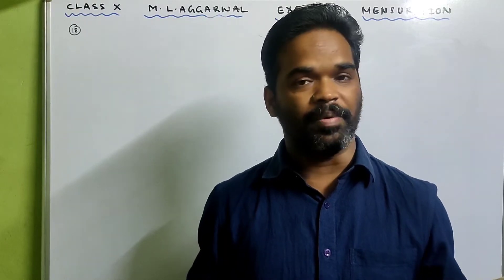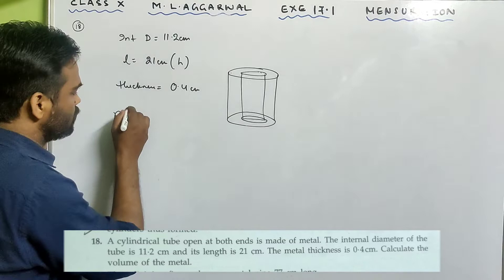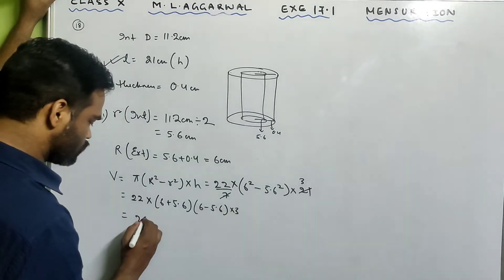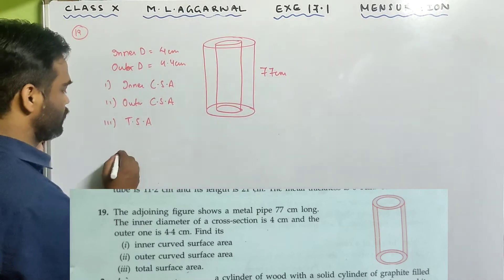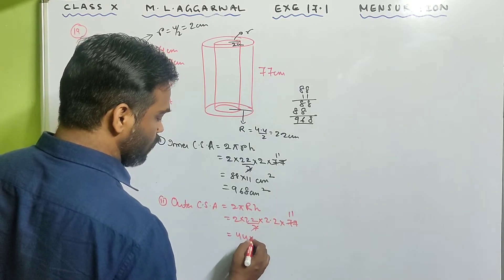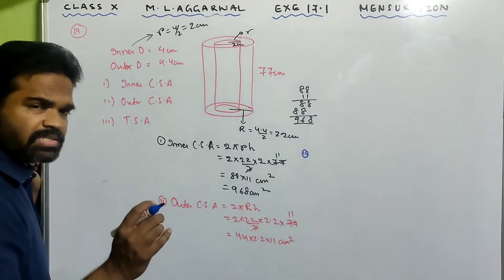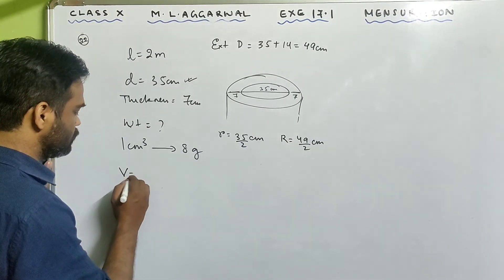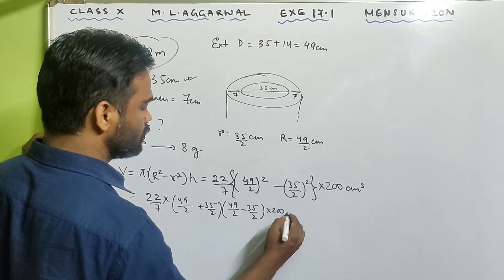mensuration class 10 icse || M l Aggarwal , Exercise 17 || Volume and Surface area of cylinder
mensuration class 10 icse  , M l Aggarwal , Exercise 17.1
Volume and Surface area of cylinder
solution of M L Aggarwal class 10